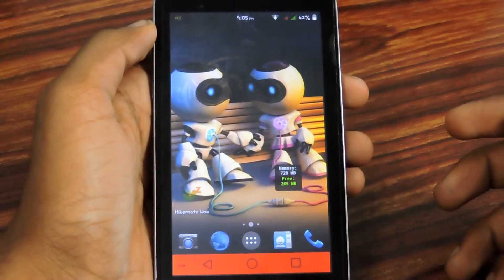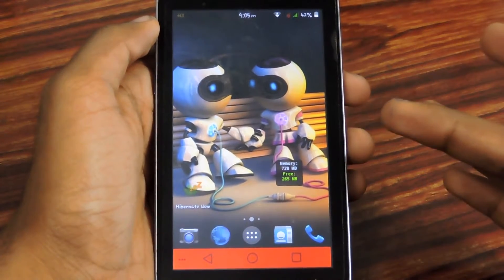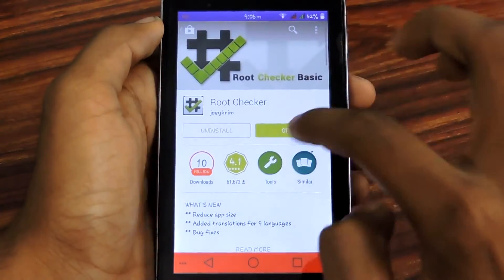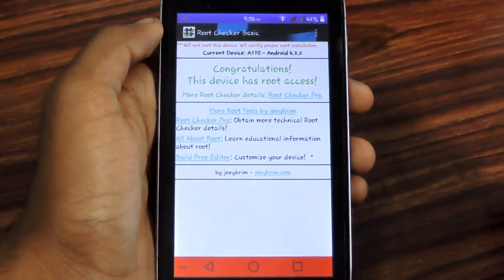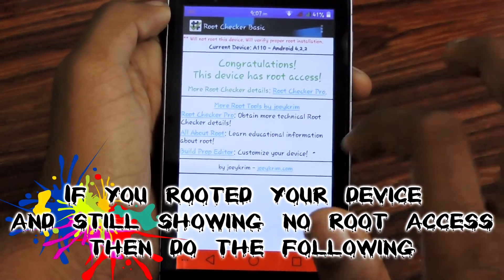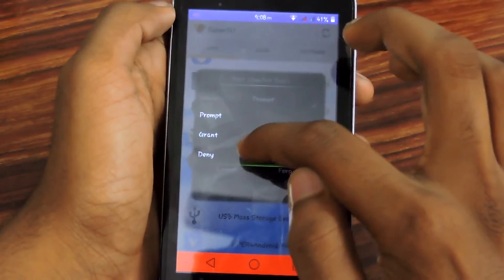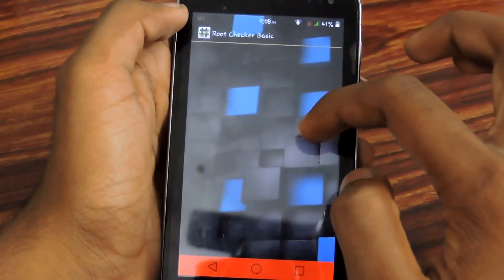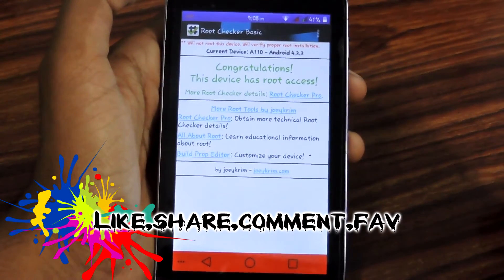How To Check Your Android Phone Rooted or Not.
Hi guys today will teach you how to Check Your Phone Rooted or Not..Lost of times many users have confusion after rooting their phone.So this is trick/tip to check your device rooted or not

App link